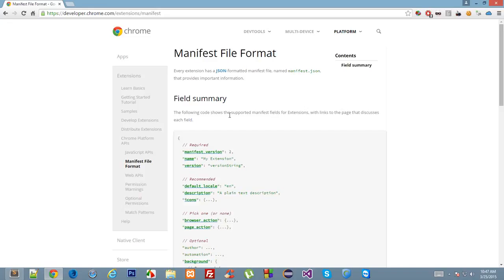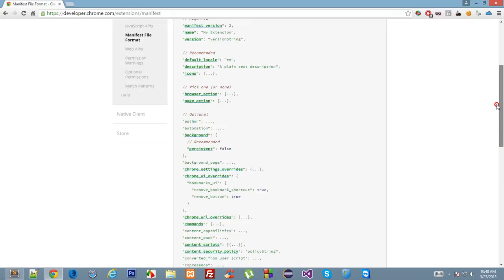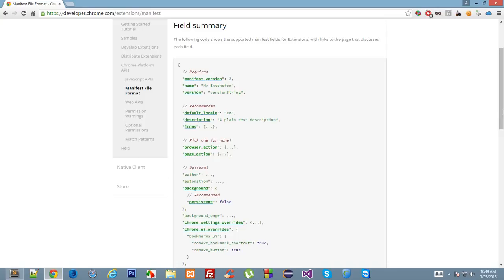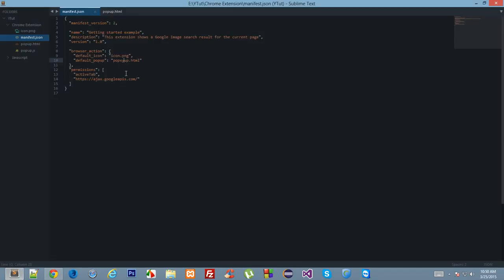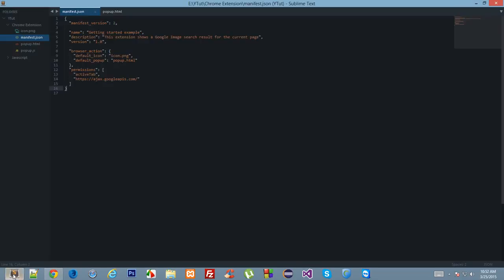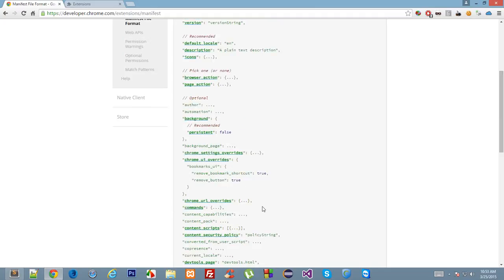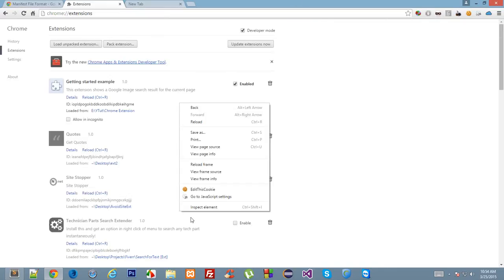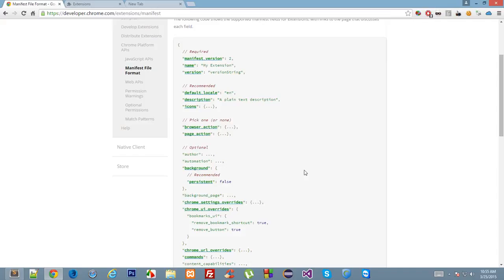Chrome Extension Tutorial 2 manifest json